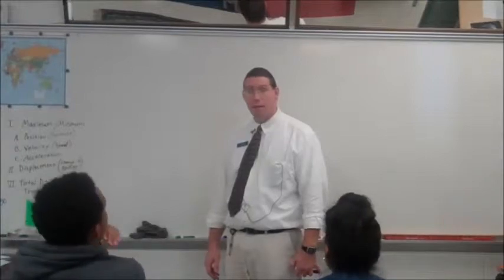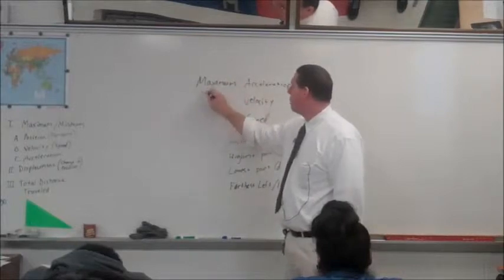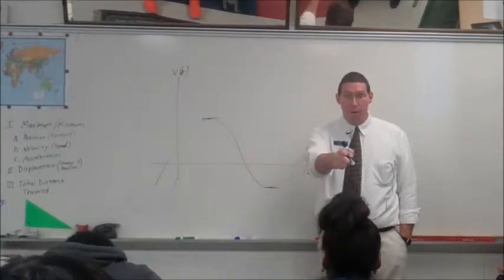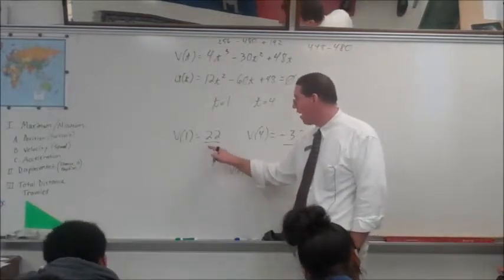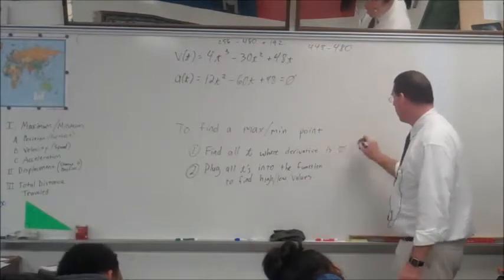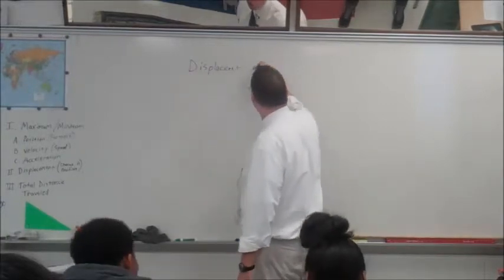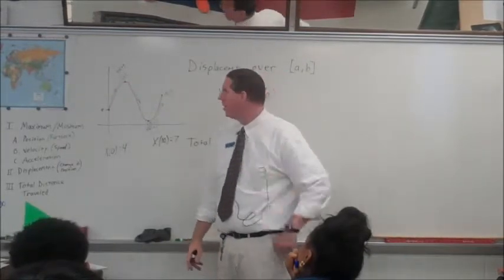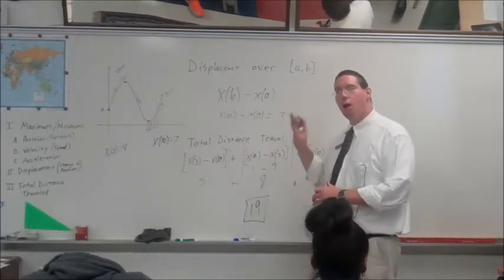Day 23 RyanAPCalc